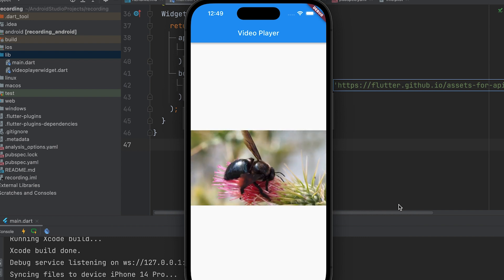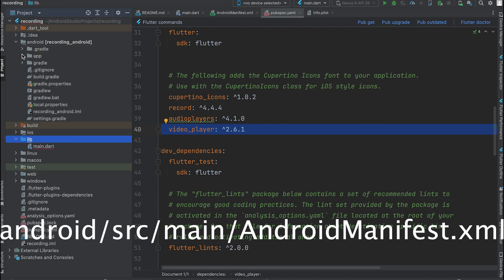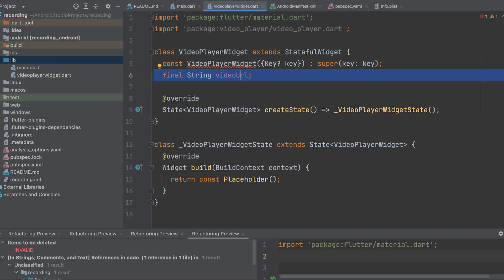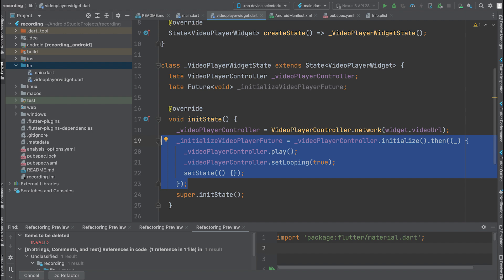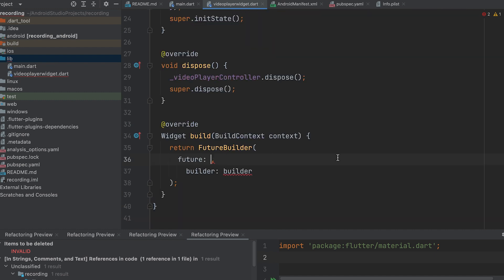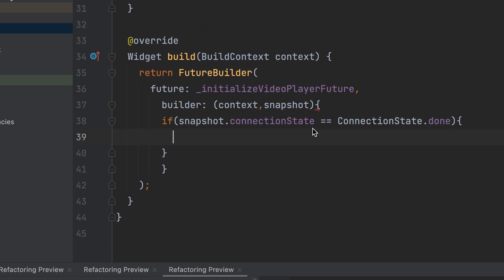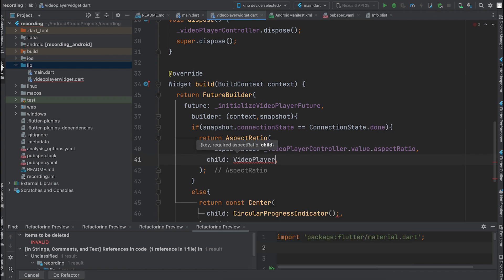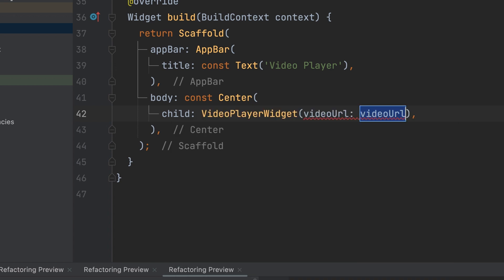Flutter Video Player Integration: Step-by-Step Tutorial | video_player: ^2.6.1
Learn how to seamlessly integrate a video player into your Flutter applications with this comprehensive step-by-step tutorial. Follow along as we guide you through the process, from setting up a new Flutter project to adding the necessary dependencies and handling platform-specific permissions. We'll show you how to create a custom video player widget, initialize the video player controller, and perform essential operations like playing videos and setting looping. With the help of the "FutureBuilder" widget, you'll understand how to handle the state of asynchronous initialization and display the video player once it's ready. By the end of this tutorial, you'll have a fully functional video player integrated into your Flutter app. Don't miss out on this opportunity to enhance your Flutter development skills and deliver immersive video playback experiences to your users. Watch now and start integrating video players like a pro in Flutter!